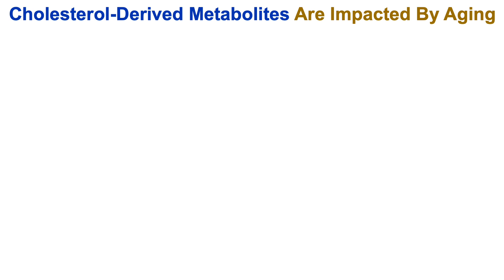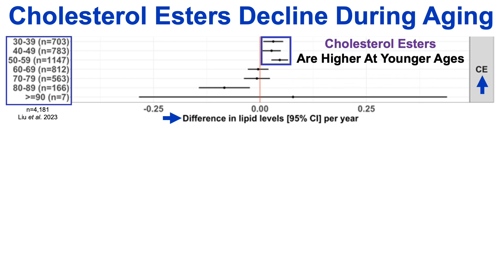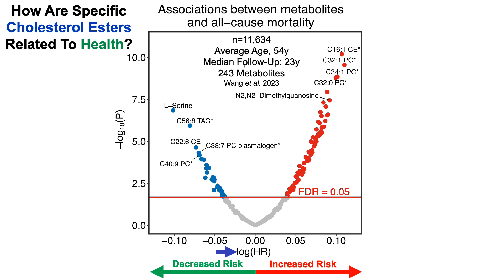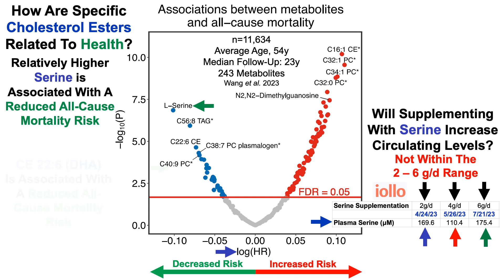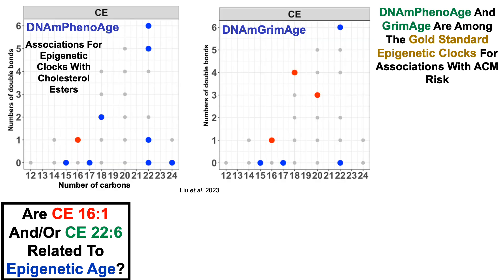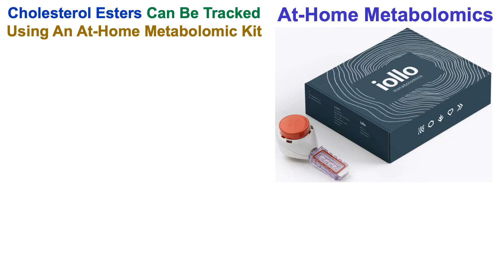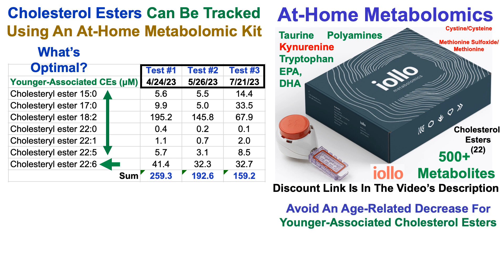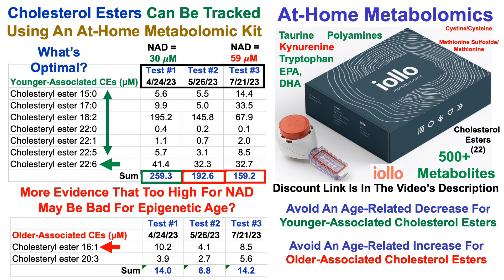Cholesterol Esters: Underrated Metabolites That Are Associated With Youth And Survival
Papers referenced in the video:
The lipidomic correlates of epigenetic aging across the adult lifespan: A population‐based study

Plasma metabolomic profiles associated with mortality and longevity in a prospective analysis of 13,512 individuals